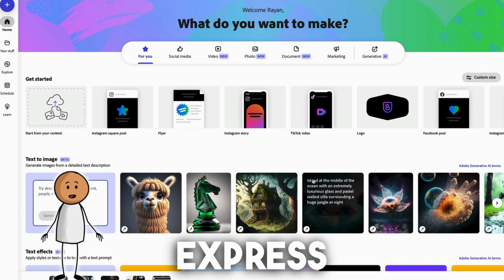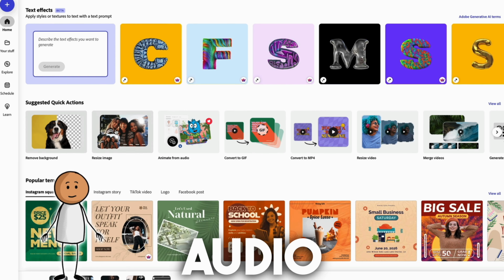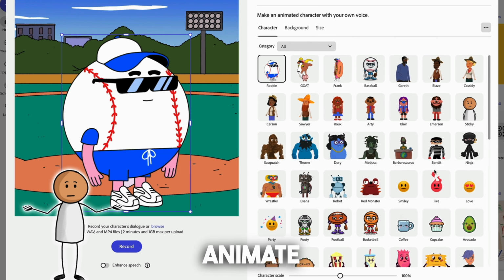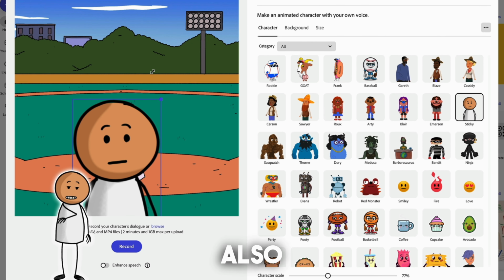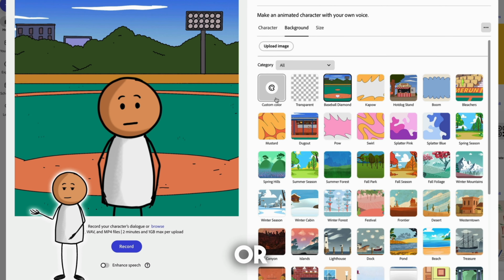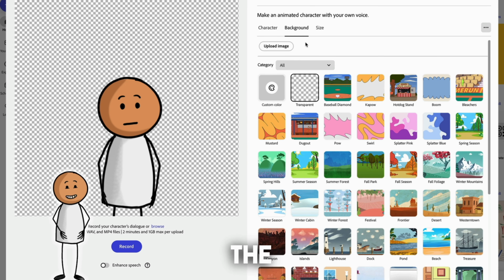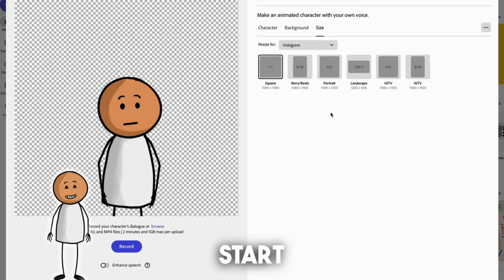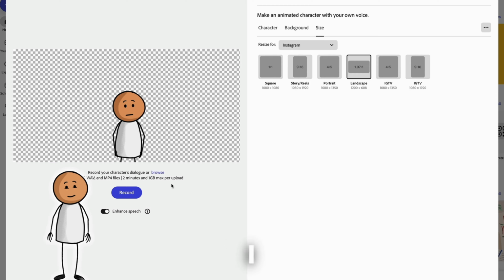How to Animate Using Audio in Adobe Express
n this video, we'll take a look at Adobe Express's new feature that allows you to animate using audio. We'll show you how to use this feature to create animated graphics and videos that are synced to your music or voice recordings.